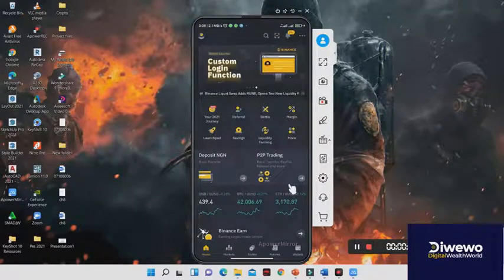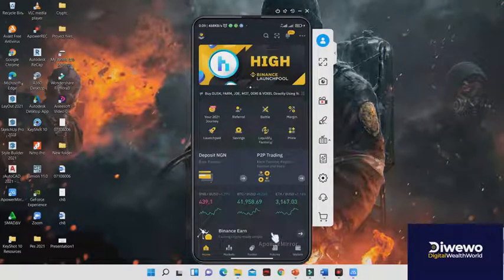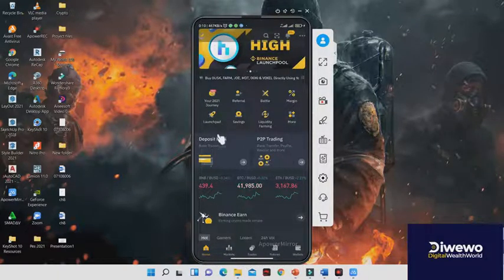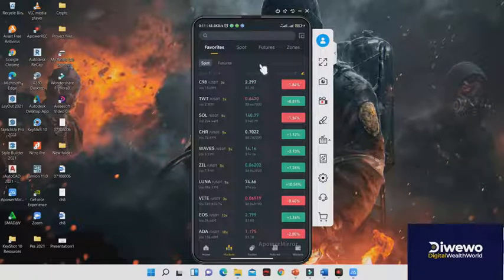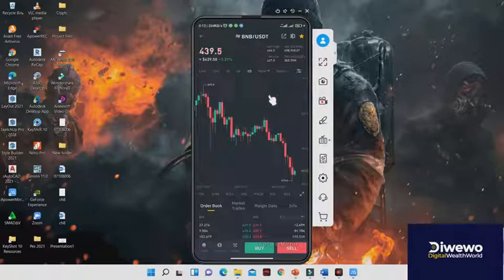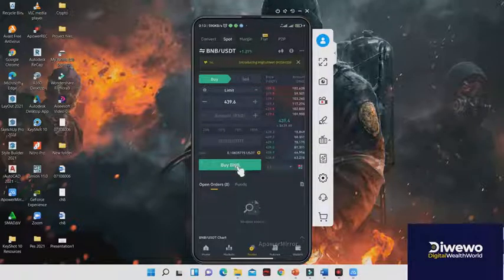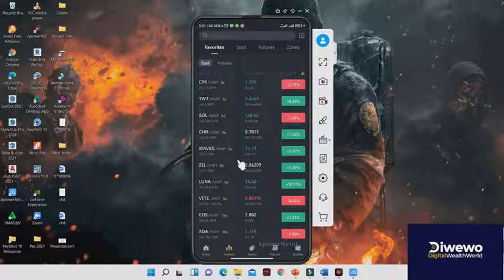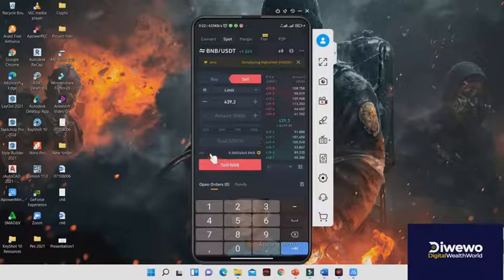How to buy and sell in cryptocurrency spot trading using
This video explain how you can buy and sell making use of the binance application. (This is spot trading)